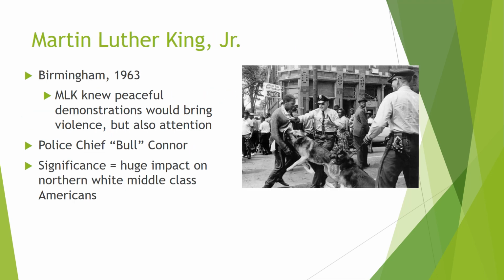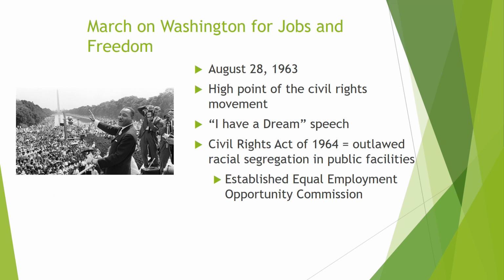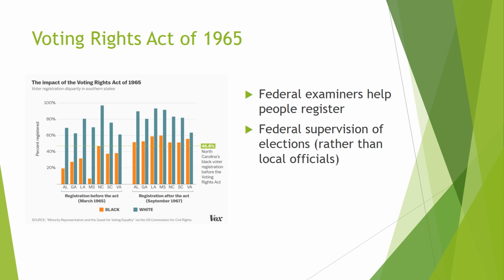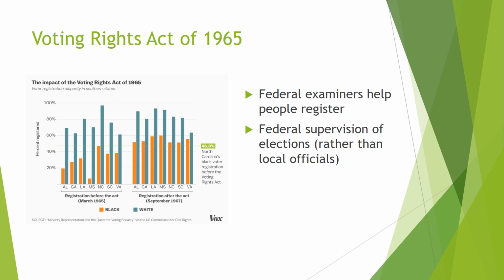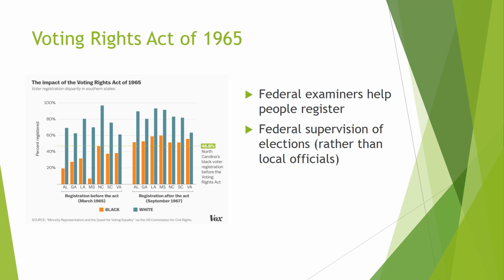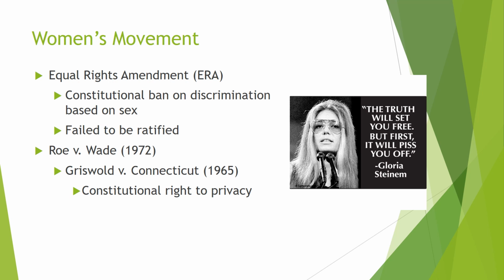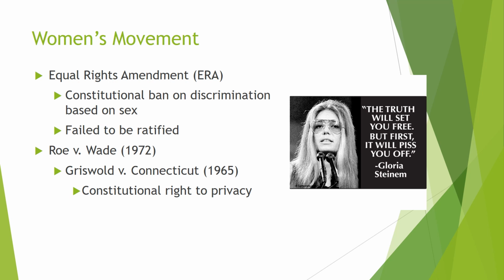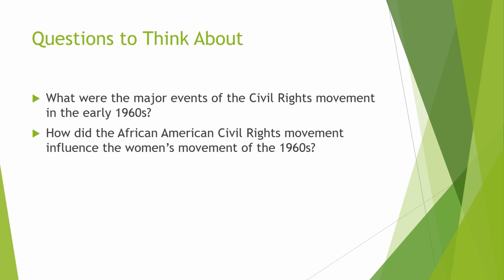The Civil Rights Movement Part 2•Jennifer Heth